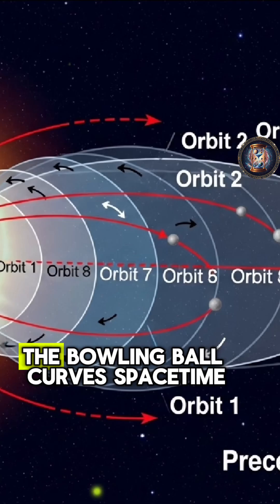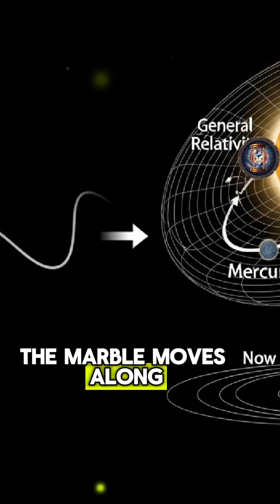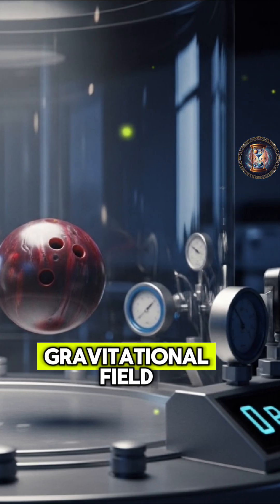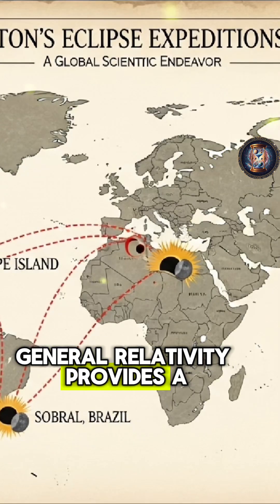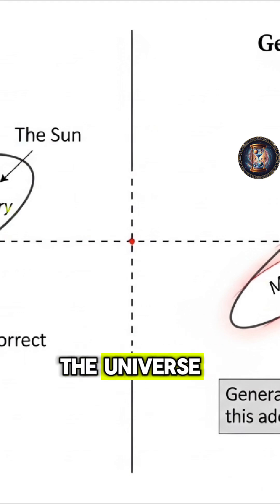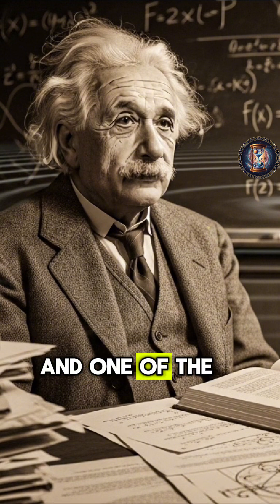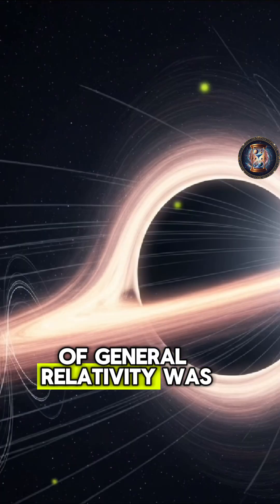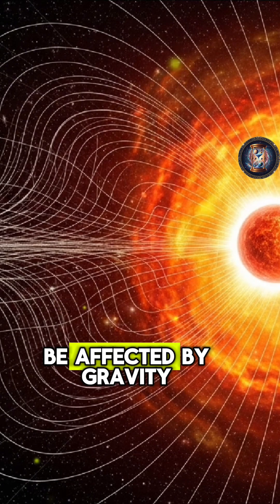Surprise: General Relativity is Present in Everyday Life 3